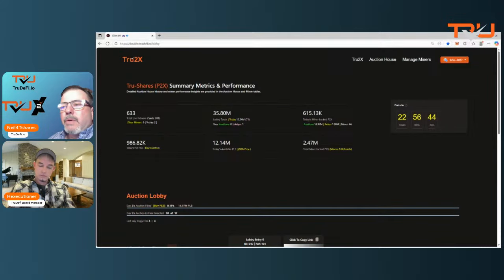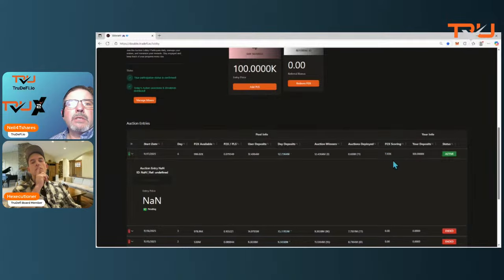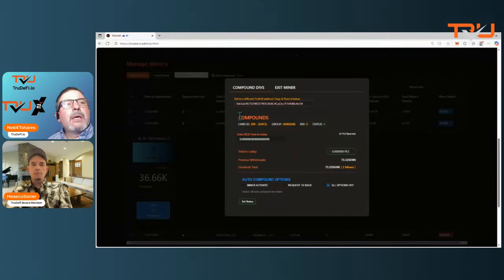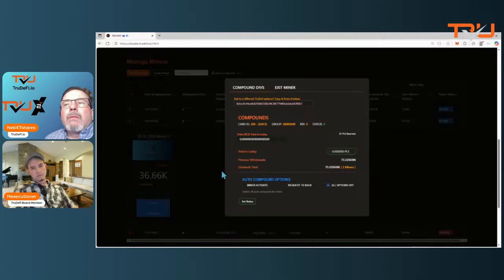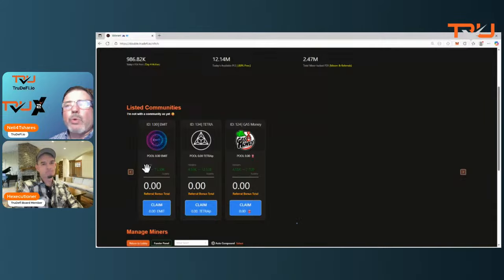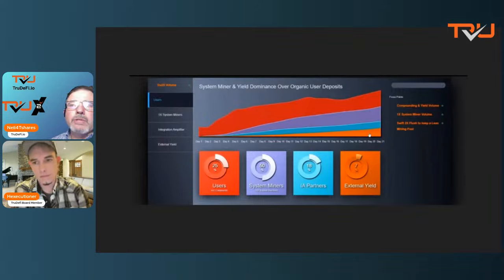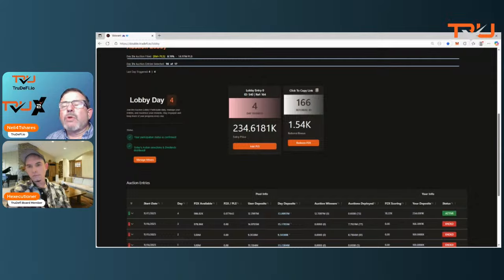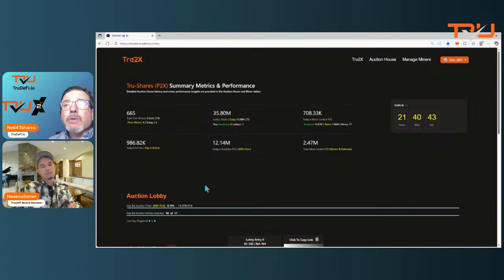Tru2X: A first look by TruDeFi.io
Tru2X:  A first look at the project by TruDeFi.io